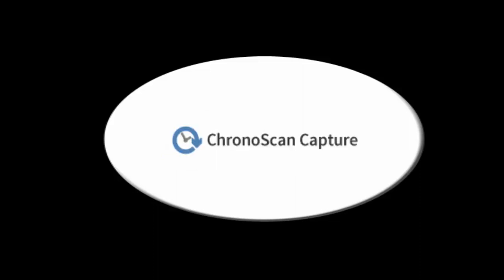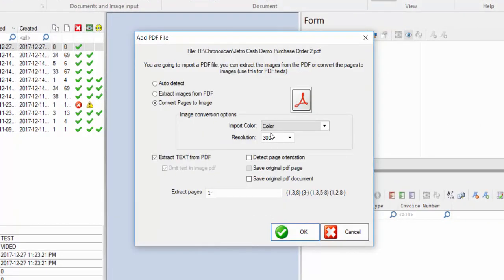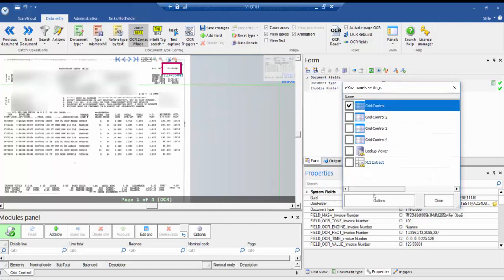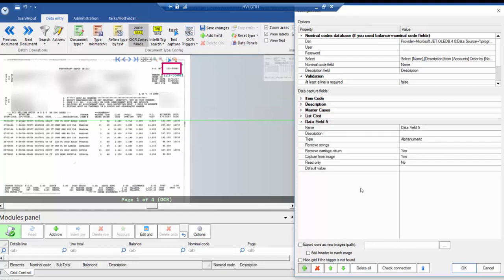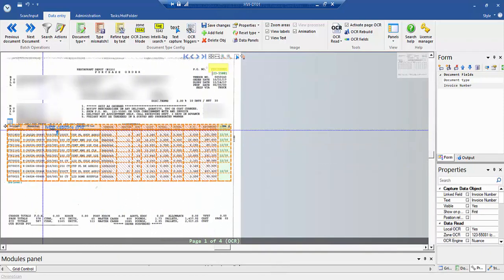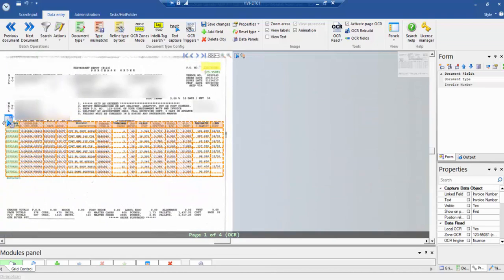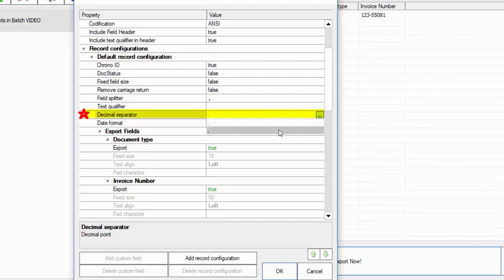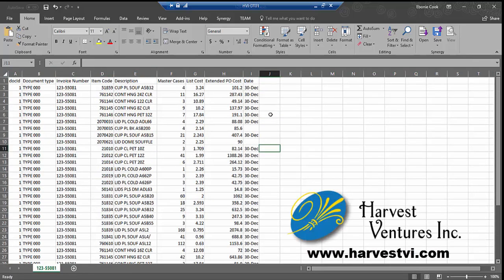Chronoscan Capture Introduction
If you ever have a lot of PO Orders that need to be scanned and captured fast here's your solution!